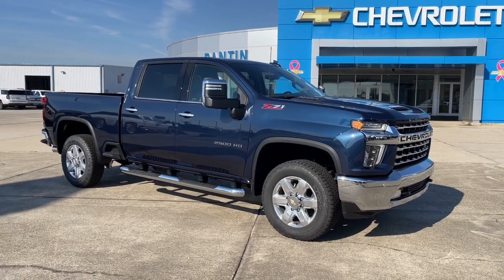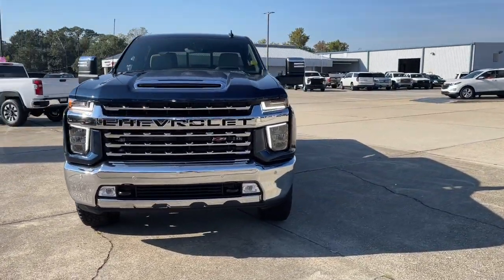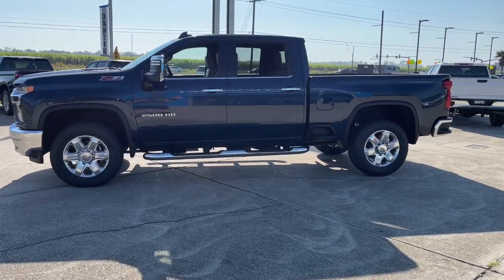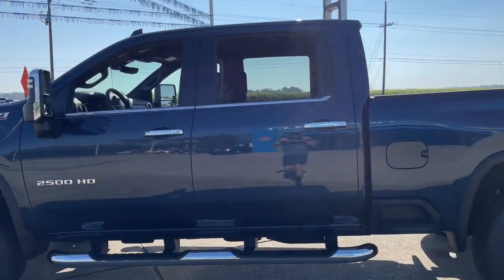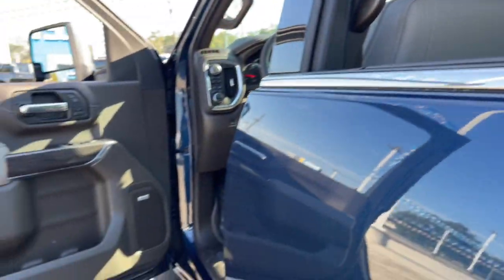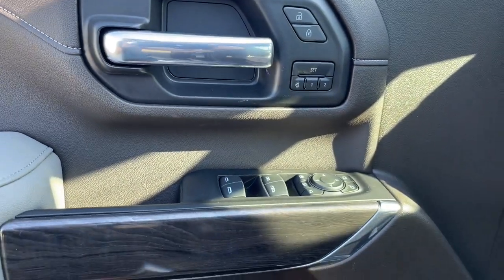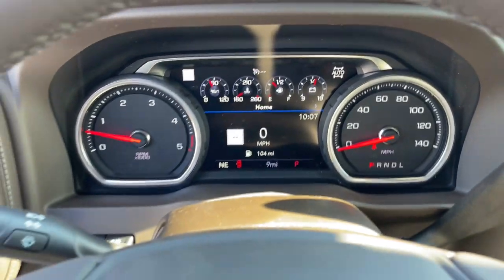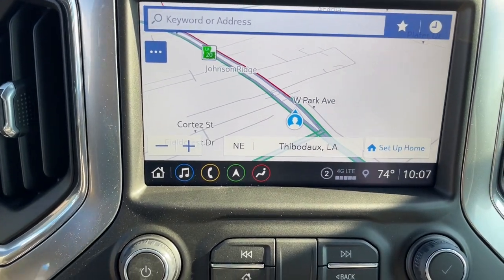2023 Chevrolet Silverado_2500HD Thibodaux, Schriever, Houma, Napoleonville, Raceland 23017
Northsky Blue Metallic New 2023 Chevrolet Silverado_2500HD LTZ available in Thibodaux, Louisiana at Dantin CHevrolet. Servicing the Schriever, Houma, Napoleonville, Raceland, LA area.

#{MAKE}
#{MODEL}
2023 Chevrolet Silverado_2500HD LTZ - Stock#: 23017

Dantin Chevrolet
644 W Main St

Recent Arrival!brNorthsky Blue Metallic 2023 Chevrolet Silverado 2500HD LTZ 4WDbrbrbrDantin Chevrolet of Thibodaux is the best place to find a new Chevrolet Used car Truck and SUV in the Louisiana area. Our staff is ready to help you with your purchasing or financing options. We offer Service Contracts and competitive rates! Let us help you answer the question of what is my trade worth. Come see us at Dantin Chevrolet at 644 West Main Street Thibodaux LA or call today!
Preferred Equipment Group 1LZ|3.73 Rear Axle Ratio|3.42 Rear Axle Ratio|Wheels: 18 Machined Alum w/Silver Painted Accents|Wheels: 20 6-Spoke Polished Aluminum|Front 40/20/40 Split-Bench Seats w/Lockable Storage|Front Bucket Seats|Perf Leather-Appointed Front Outboard Seat Trim|10-Way Power Driver Seat Adjuster w/Lumbar|Suspension Package|Off-Road Suspension|LTZ Convenience Package|LTZ Convenience Package II|LTZ Premium Package|Safety Package|Safety Package II|Technology Package|Radio: Chevrolet Infotainment 3 Plus System|Radio: Chevrolet Infotainment 3 Premium System|Electronic Cruise Control w/Set & Resume Speed|Electric Rear-Window Defogger|Color-Keyed Carpeting Floor Covering|1st & 2nd Row All-Weather Floor Liners (LPO) (AAK)|Rear Camera Mirror|OnStar & Chevrolet Connected Services Capable|120-Volt Instrument Panel Power Outlet|Bed View Camera w/2 Trailer Camera Provisions|Z71 Off-Road & Protection Package|Black Chevytec Spray-On Bedliner|Deep-Tinted Glass|LED Cargo Area Lighting|Pwr Up/Down Tailgate Function w/Pwr Lock & Release|4 Round Chromed Assist Steps (LPO)|EZ Lift Power Lock & Release Tailgate|Z71 Off-Road Package|220 Amp Alternator|Engine Block Heater|Skid Plates|Integrated Trailer Brake Controller|2-Speed Active Electronic AutoTrac Transfer Case|Front LED Fog Lamps|SiriusXM w/360L|Driver Memory|Power Sliding Rear Window w/Defogger|10-Way Power Passenger Seat Adjuster w/Lumbar|Chevrolet Connected Access Capable|Power Front Windows w/Passenger Express Up/Down|Power Rear Windows w/Express Down|Power Door Locks|Keyless Open & Start|Power Front Windows w/Driver Express Up/Down|Rear Wheelhouse Liners|Front Rubberized Vinyl Floor Mats|Rear Rubberized Vinyl Floor Mats|Winter Grille Cover|Bluetooth For Phone|Remote Vehicle Starter System|Floor-Mounted Center Console|Auto-Dimming Inside Rear-View Mirror|Chrome Mirror Caps|Heated & Auto-Dim Pwr Vertical Trailering Mirrors|Chrome Front Grille|Safety Alert Seat|Hill Descent Control|Exhaust Brake|Wireless Charging|Heated Driver & Front Outboard Passenger Seating|Heated 2nd Row Outboard Seats|120-Volt Bed Mounted Power Outlet|Heated Steering Wheel|12-Volt Rear Auxiliary Power Outlet|Ventilated Driver & Front Passenger Seats|170 Amp Alternator|720 Cold-Cranking Amps Heavy-Duty Battery|2 USB Ports & 1 SD Card Reader|2 USB Ports (1st Row)|Electrical Lock Control Steering Column|Manual Tilt & Telescoping Steering Column|Wrapped Steering Wheel|Hitch Guidance w/Hitch View|Standard Tailgate|Up-Level Rear Seat w/Storage Package|IntelliBeam Automatic High Beam On/Off|Advanced Trailering System|Ultrasonic Front & Rear Park Assist|4.2 Diagonal Color Display Driver Info Center|Following Distance Indicator|Forward Collision Alert|Rear Cross Traffic Alert|Lane Departure Warning System|Universal Home Remote|8 Driver Information Center|Automatic Emergency Braking|Steering Wheel Audio Controls|Lane Change Alert w/Side Blind Zone Alert|BOSE Premium 7-Speaker Sound System|6-Speaker Audio System|Dual Charge-Only USB Ports (2nd Row)|Unauthorized Entry Theft-Deterrent System|15 Diagonal Multicolor Head-Up Display|HD Rear Vision Camera|HD Surround Vision w/2 Trailer View Camera Provisions|Wi-Fi Hotspot Capable|Wireless Phone Projection|Compass|Front Center Armrest w/Storage|AM/FM radio: SiriusXM with 360L|Premium audio system: Chevrolet Infotainment 3 Plus|4-Wheel Disc Brakes|6 Speakers|Air Conditioning|Electronic Stability Control|Tachometer|Voltmeter|ABS brakes|Alloy wheels|Auto-dimming door mirrors|Automatic temperature control|Brake assist|Bumpers: chrome|Delay-off headlights|Driver door bin|Driver vanity mirror|Dual front impact airbags|Dual front side impact airbags|Front anti-roll bar|Front dual zone A/C|Front fog lights|Front reading lights|Front wheel independent suspension|Fully automatic headlights|Heated door mirrors|Heated front seats|Heated steering wheel|Illuminated entry|Low tire pressure warning|M